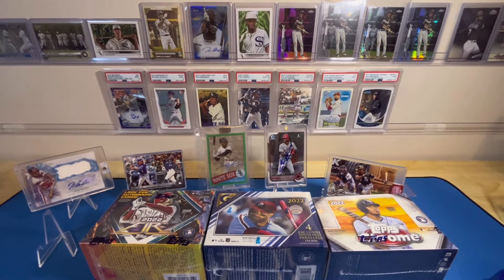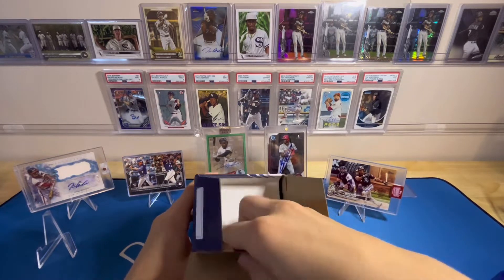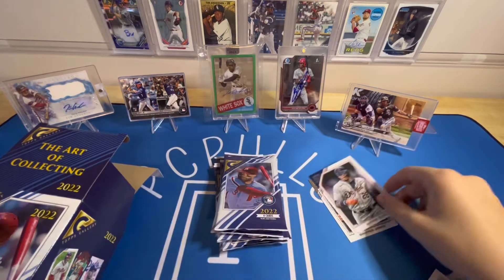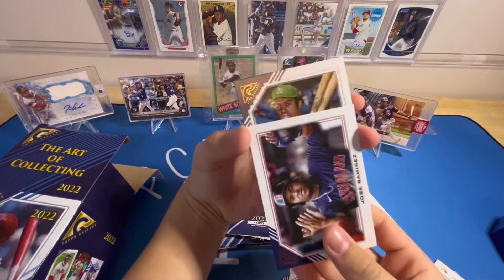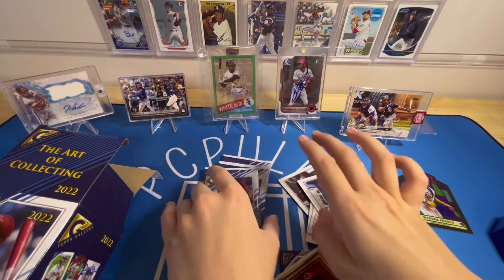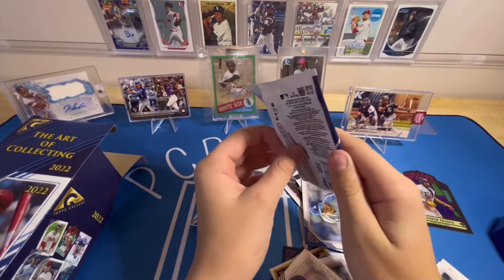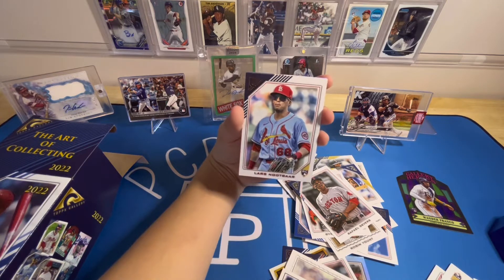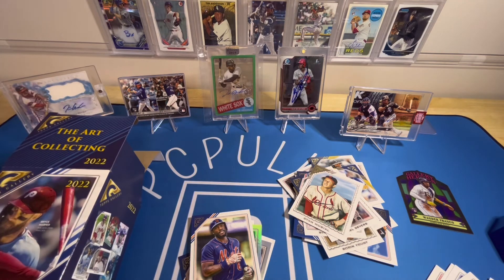2022 Topps Gallery 1st look, Unboxing BIG WANDER FRANCO